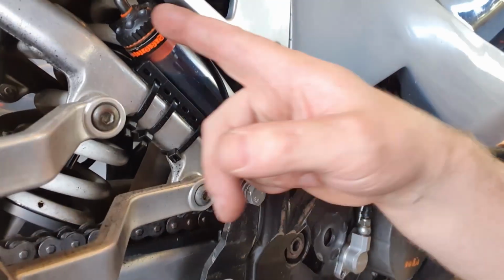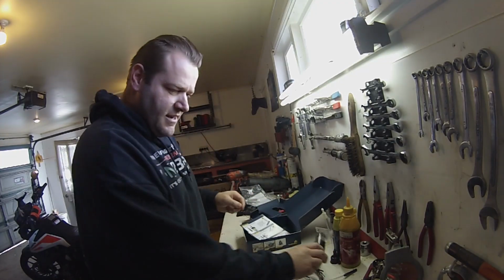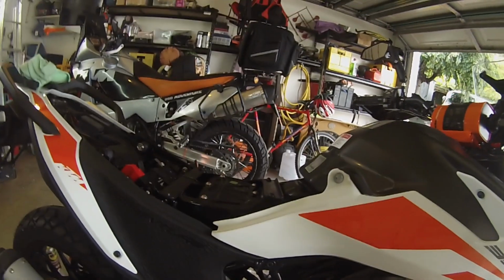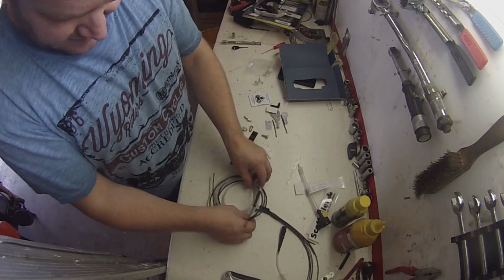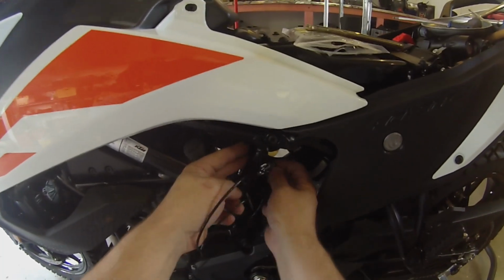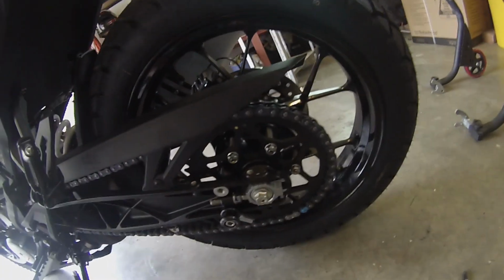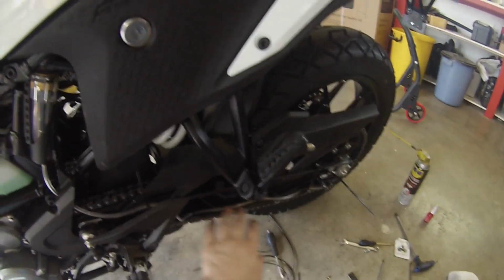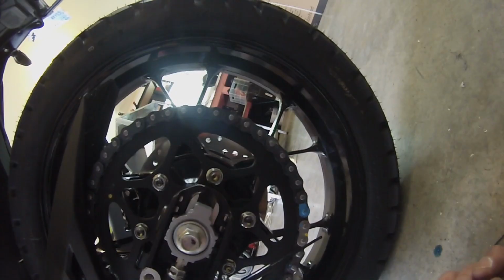KTM 390 Adventure Scotoiler install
Installing an auto chain oiler on a 390 Adventure.  Credit to Moog from Mighty Car Mods for the music